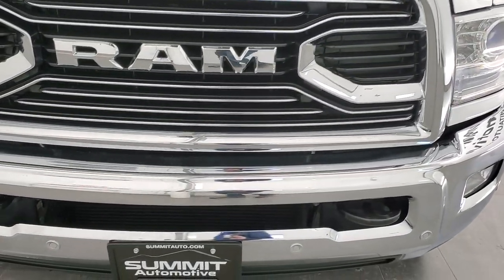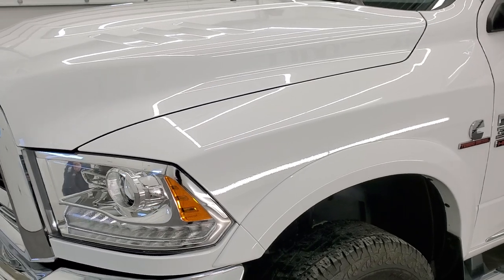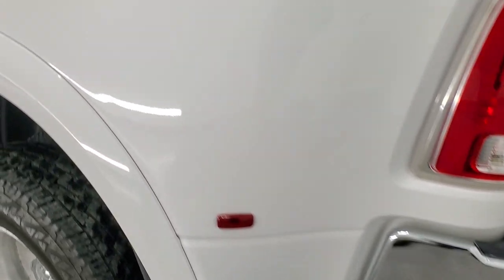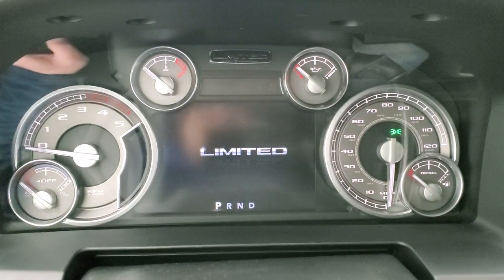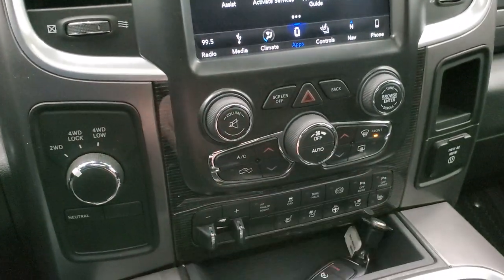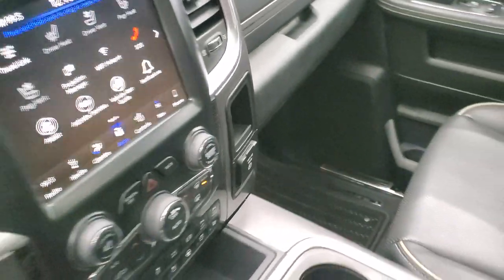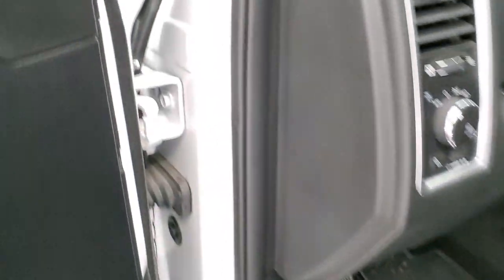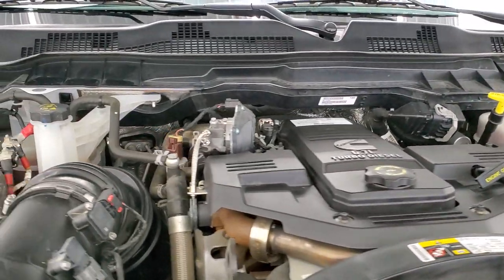2018 RAM 3500 MEGACAB MEGA-CAB MEGA CAB LIMITED HIGH OUT DIESEL WALKAROUND OVERVIEW 12608Z SOLD!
This 2018 RAM 3500 MEGACAB MEGA-CAB MEGA CAB LIMITED HIGH OUTPUT CUMMINS DIESEL DUALLIE IN BRIGHT WHITE FOR SALE IN FOND DU LAC OSHKOSH WISCONSIN 54935 is the vehicle we did walk around review of today.

Thank you for checking out this video of this 2018 RAM 3500 MEGACAB MEGA-CAB MEGA CAB LIMITED HIGH OUTPUT CUMMINS DIESEL DUALLIE IN BRIGHT WHITE FOR SALE IN FOND DU LAC OSHKOSH WISCONSIN 54935

STOCK: 12608Z
PRICE: $77,999
MILES: 18,940
MAKE: RAM
MODEL: 3500
VIN: 3C63RRNL9JG103531
LOCATION: FOND DU LAC OSHKOSH WISCONSIN, 54937 TRUCKS ON 41

CLEAN TITLE HISTORY! 6.7 Liter I6 Cummins High Output Turbo Diesel, 385 Horsepower, 850 Torque, Mega Cab Full Four Door Crew Cab Megacab, Short Box 6 1/2 Foot Shortbox, Dual Rear Wheel Dually DRW, Limited Package, 6 Speed AISIN Automatic Heavy Duty Transmission, Turn Dial 4x4 Four Wheel Drive 4WD, Auto Air Level Rear Air Suspension, Factory GPS Navigation System, Power Sunroof Moonroof Sun Roof Moon Roof, Reverse Backup Camera Rearview Camera, Cargo Camera Rear View Box Camera, Non Smoker, Dual Power Air Conditioned Ventilated and Heated Seats, Black Ebony Leather Seats, Bucket Seats, Memory Driver's Seat, 2nd Row Heated Seats, Full Towing Package with Receiver Trailer Hitch, Wiring and Transmission Cooler Tow Package, 5th Wheel And Gooseneck Hitch Prep Package Fifth Wheel Goose Neck, Factory Brake Controller, Factory Exhaust Brake, Fold Up Tow Mirrors, Heat Power Mirrors, Power Fold in Power Mirrors with Built-in Directional Signals, Electronic Stability Control Traction Control ESC, 3.42 Gears With Anti-Spin Differential, Nexen Roadian HTX LT235/80 R17 Tires, Polished Aluminum Rims Premium Wheels, Four Wheel Disc Brakes, Factory Chromed Stepbars, Spray-in Bedliner, Bedrail Covers, Clearance Lights, Fog Lights, LED Bed Lighting, LED Running Lights, Projector Lamp Headlights, Sonar with Front and Rear Bumper Sensors, Locking Tailgate, Chrome Trimmed Grill, Chrome Trimmed Mirrors, Fender Flares, AM / FM Radio Tuner, Sirius/XM Satellite Radio Capabilities Sirius / XM, Uconnect (R) 8.4 AM/FM System 8.4 Inch Touchscreen with AM/FM, 7-Inch Multi-View Display, Alpine Premium Audio Sound System, SOS / Assist System, U Connect Hands Free Bluetooth Hands-Free Phone System Blue Tooth, Android Auto Compatible, Apple Car Play Compatible, Auxiliary MP3 Jack Portable Audio Connection, Factory Subwoofer, USB Jack Portable Audio Connection, Enter-N-Go System Keyless Entry System, Keyless Entry with Factory Remote Start, Push Button Start, Power Sliding Rear Window Rear Window Defroster, Adjustable Height Seatbelts, Driver and Passenger Front Air Bags, L.A.T.C.H. Child Safety System, Side Curtain Air Bags SRS Safety Restraint System, Woodgrain Trimmed Heated Steering Wheel with Multi-Function Steering Wheel Controls, Homelink System with Three Programmable Buttons for Garage Doors, Lighting Systems & Security Systems, Compass, Outside Temperature Display and Mileage Display, Dual Multi-Zone Climate Control , Power Adjustable Pedals, Factory All Weather Floormats, Woodgrain Dash And Door Trim, Air Conditioning AC, Cruise Control, Power Locks, Power Windows, Tilt Steering Wheel, Automatic Headlights Autolamp, 115V / 150W Auxiliary Power Outlet, 5 Year / 100,000 Mile Remaining Powertrain Factory Warranty, Whichever Comes First, Bright White Clearcoat, CLEAN AUTOCHECK! WOW! This is the one! You will not be disappointed in this super clean ride! Make your move before this super clean 4wd is gone!

STOCK: 12608Z
PRICE: $77,999
MILES: 18,940
MAKE: RAM
MODEL: 3500
VIN: 3C63RRNL9JG103531